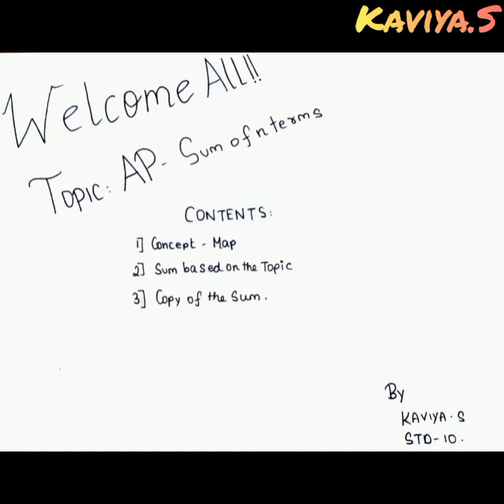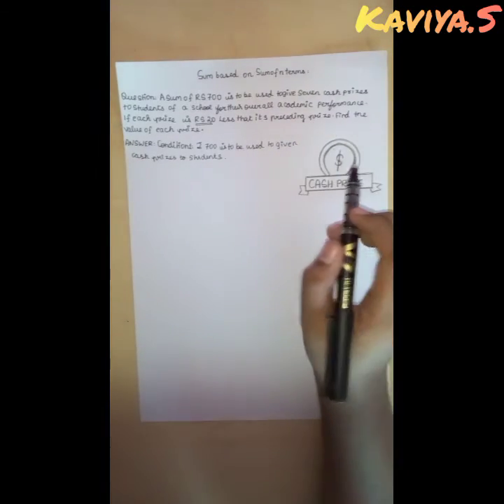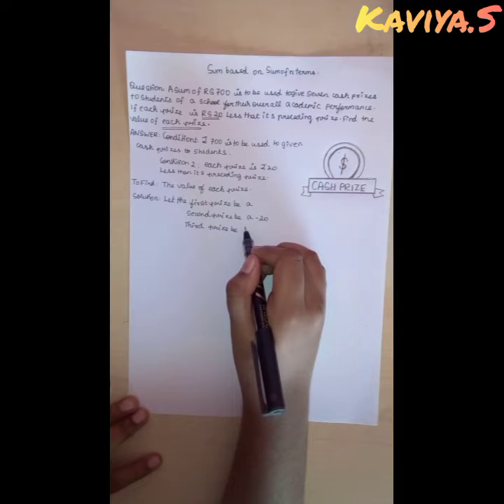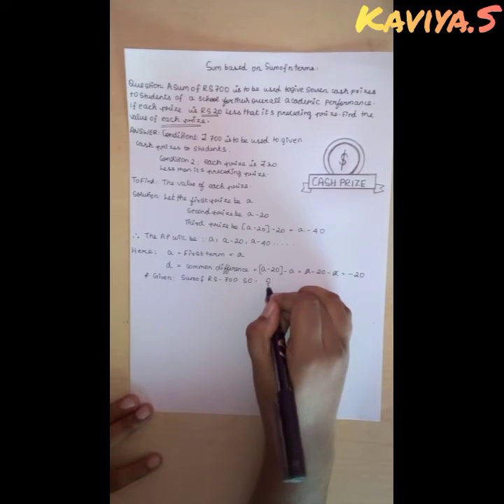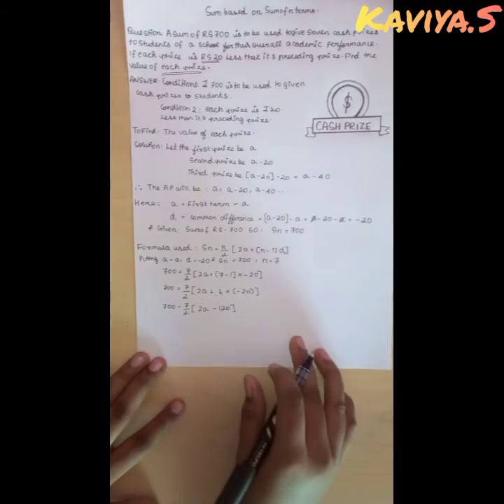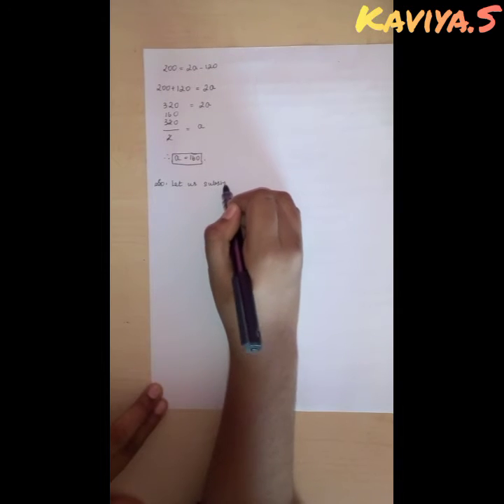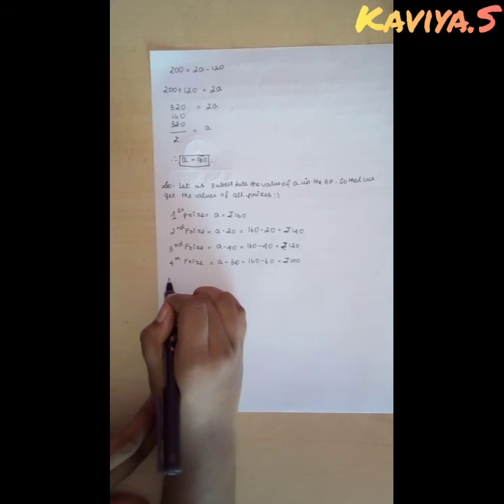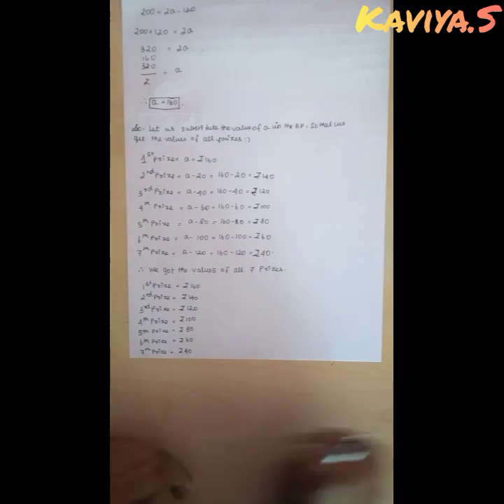Sum of n terms in Arithmetic progression by Kaviya